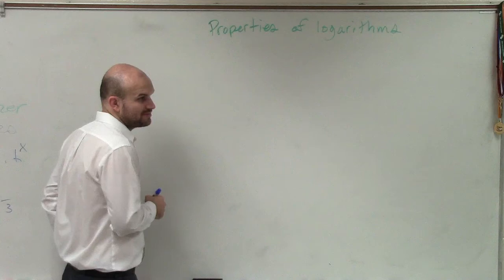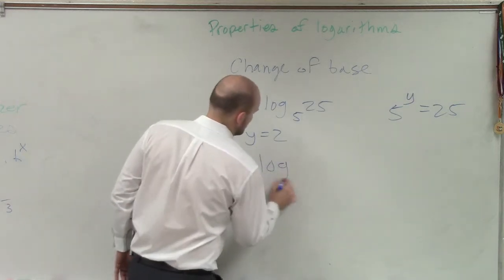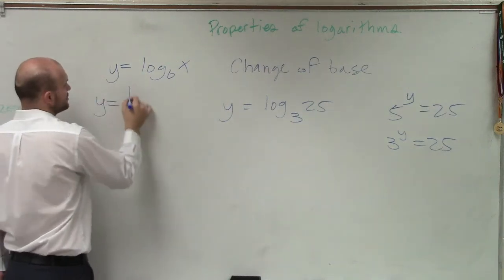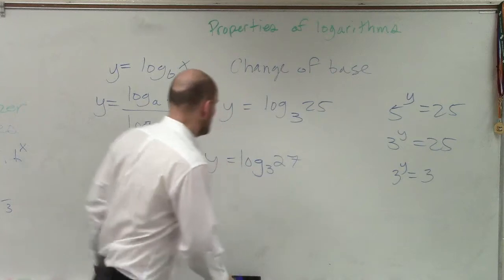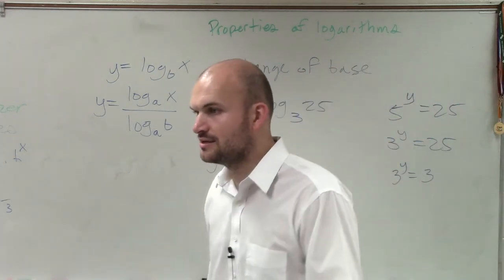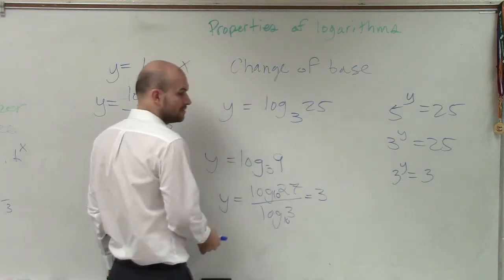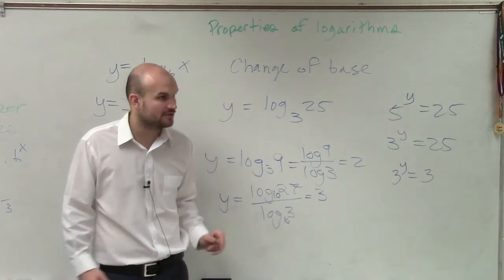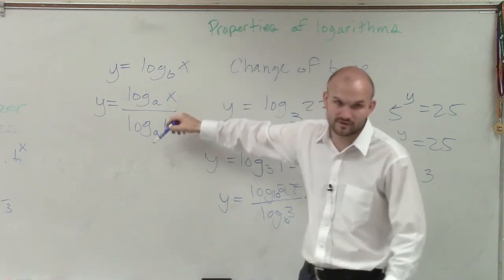Pre-Calculus - What is change of base and how do we apply it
👉 Learn how to evaluate logarithms using a change of base formula. The change of base formula states that when we have a log of a to the base of b, we can evaluate the logarithm by using a common base for both a and b as follows: log of a to the base of x divided by log of b to the base of x. (i.e. log [base b] (a) = log [base x] (a) / log [base x] (b). Doing so we can change the base of the given logarithm to a base that can be easily evaluated (usually base 10 which is the base used by calculators or base e).